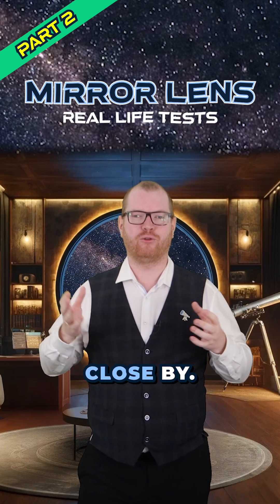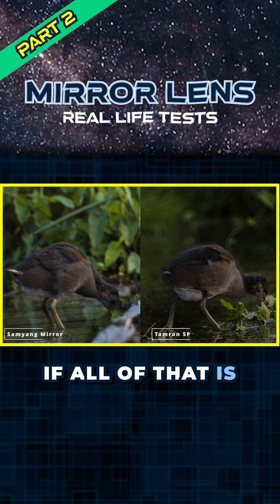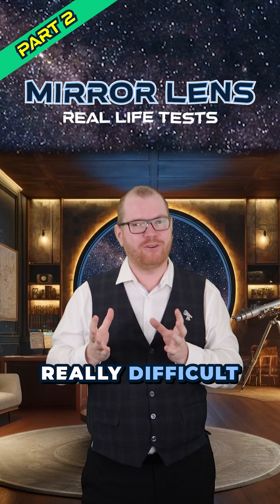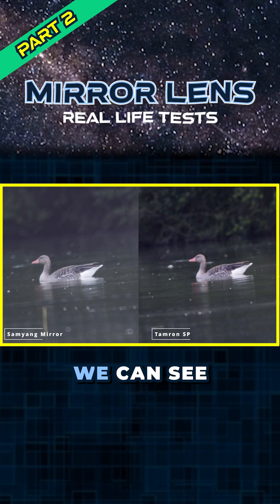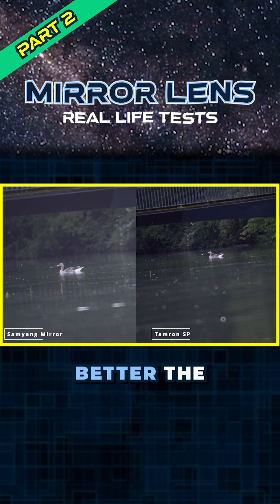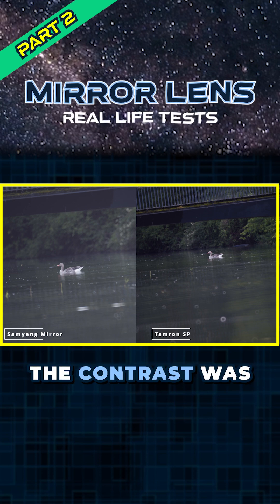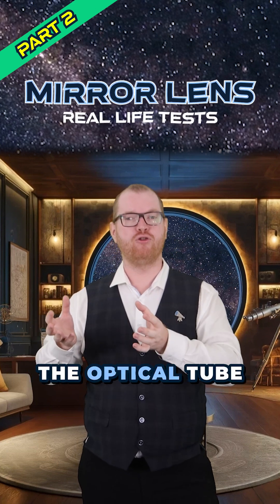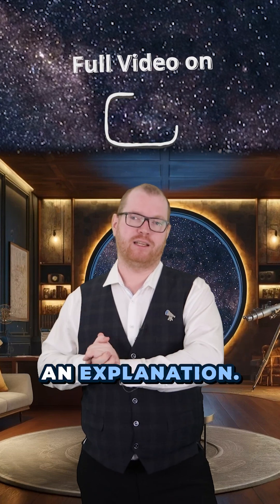Mirror Lens Real life Test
In this follow-up video, I revisit the world of mirror lenses based on your feedback from my previous video, where I tested the Samyang 800mm mirror lens. This time, I’m also testing a Tamron 500mm mirror lens to see how they compare for astrophotography. Watch as I dive into star tests, real-life performance, and the pros and cons of each lens. If you haven't seen the first video, check it out here [link]. Join me as I explore whether mirror lenses are truly worth it for astrophotography enthusiasts!